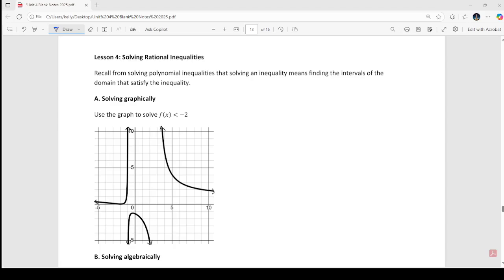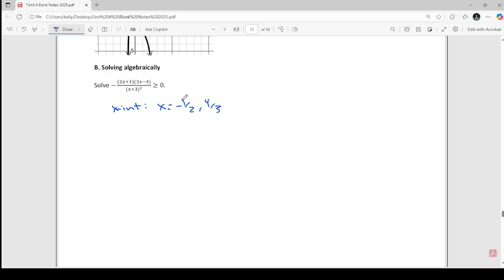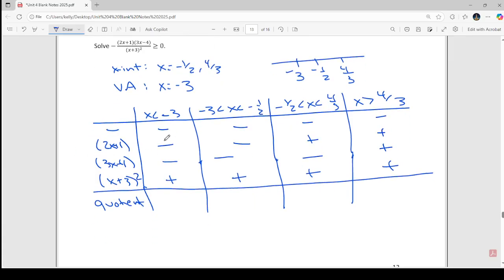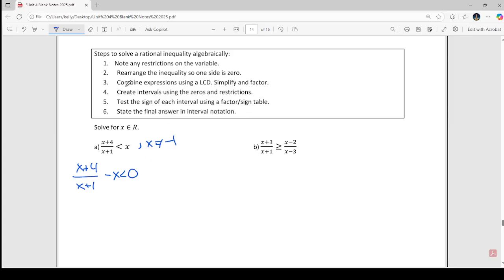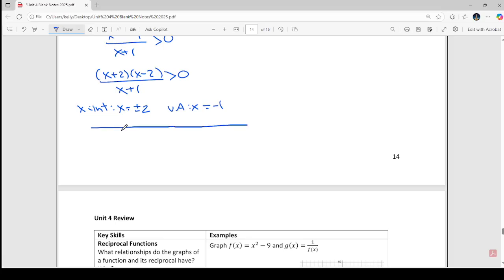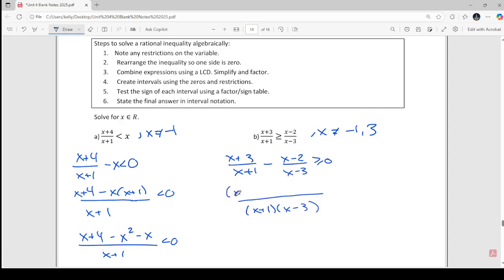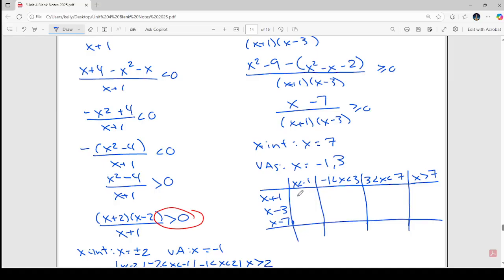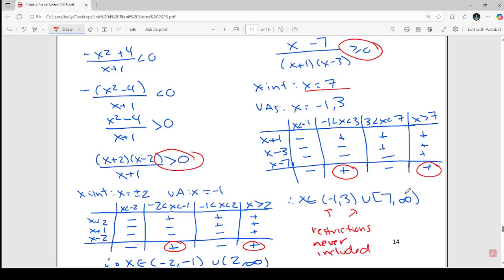4 Solving Rational Inequalities